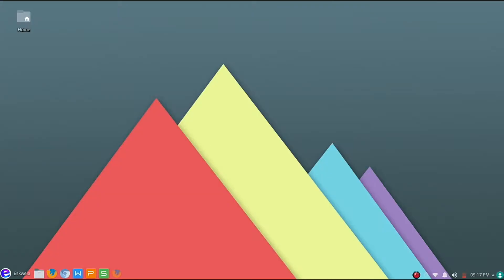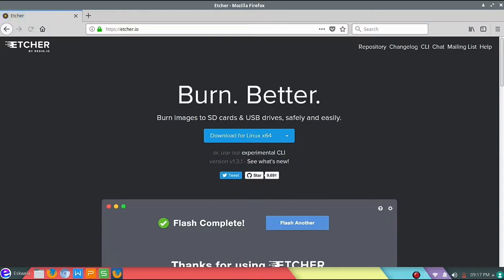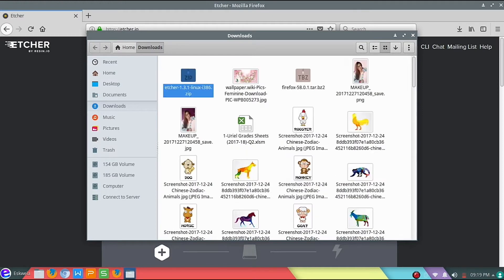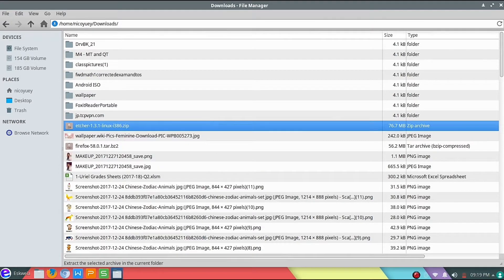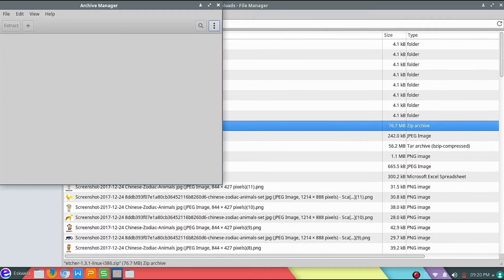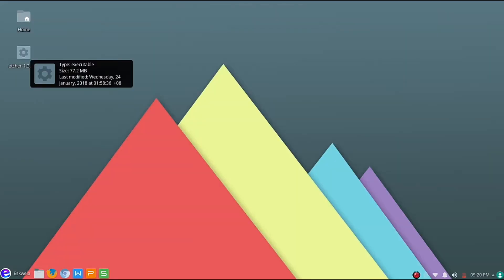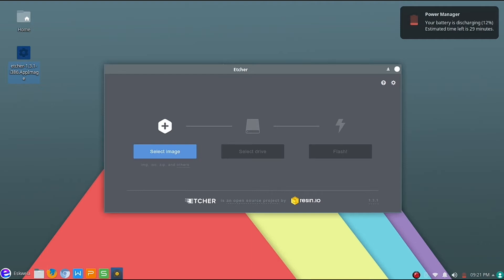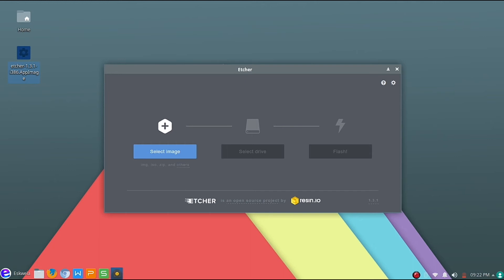Run Etcher on Ubuntu (32-bit and 64-bit)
In this Commix and More video, we will show how to run Etcher on Ubuntu. Etcher is an application that can burn images to SD cards & USB drives, safely and easily. This is a recommended tool if you are flashing images to SD cards and USB drives. It has the following features: Validated Burning, Hard Drive Friendly, Beautiful Interface, Open Source and Cross Platform.

If can be run on Linux, Mac OS and on Windows. This is becoming a recommended tool when it comes to Raspberry Pi images and other Single Board Circuits.

In Ubuntu, it is run using an AppImage package for,mat. App Images are self-contained runtimes that do not require manual installation or root (but does require you to give it the necessary permissions to run as a program).

Hope you enjoy this simple tutorial on how you can install Etcher on your Ubuntu Operating System